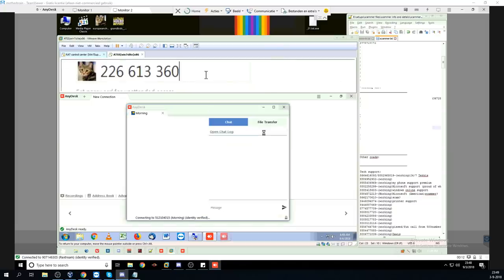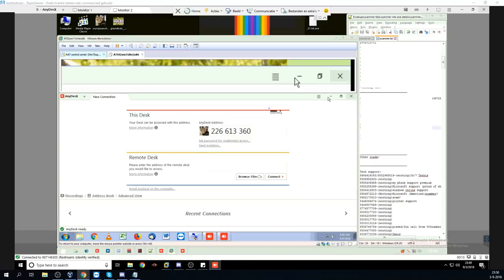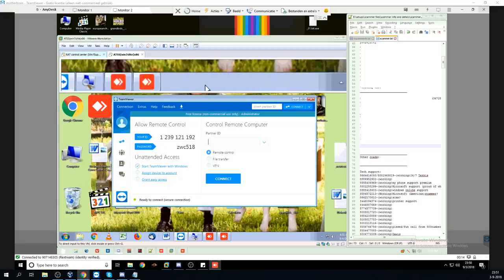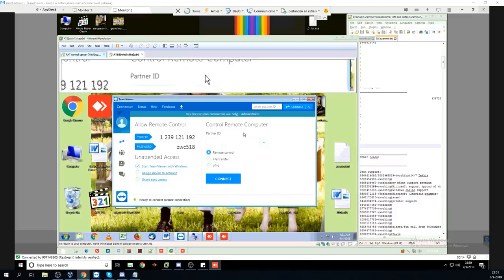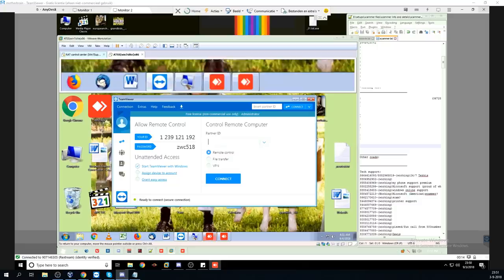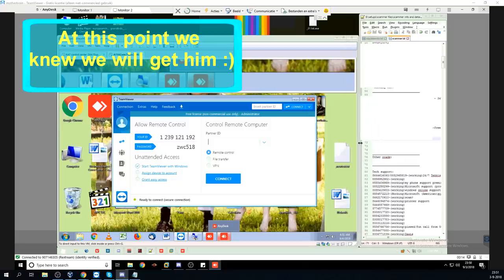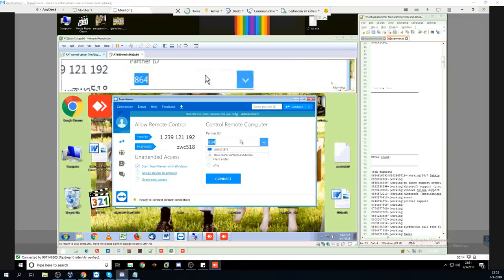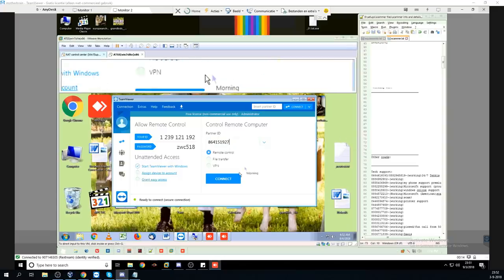Grandma Destroys A Scammers Computer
my grandma takes revenge on  a technical support scammers and destroys his computer!
This windows scammer got owned by my grandmother!!

call scammers/firertc alternative: bobrtc.live

We dial all kinds of scammers LIVE non stop 24/7 to raise awareness and to waste their time so they get to scam less people. The more we dial them, the less chance they get to scam someone.

These people make alot of victims and are mostly based in India, and not much is done by the authorities. we try to make a difference!

Every time their phones ring they will wonder if it will be a victim or one of us !
We bait, we troll, we prank, anything to prevent innocent people from being robbed!
Tech support scammers, IRS calls, fake cruise scammers, if they scam trough phone we dial them!

All content and footage from this video is simply for entertainment. We do not depict anything done by us. this is just to document what can be done. We do not educate nor facilitate hackers on this channel.